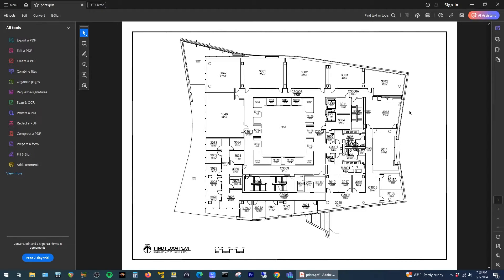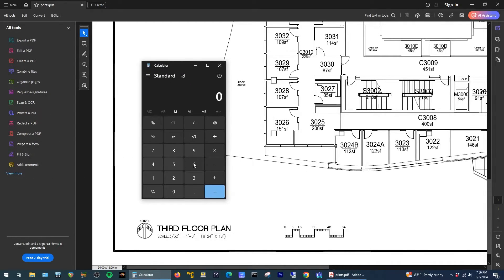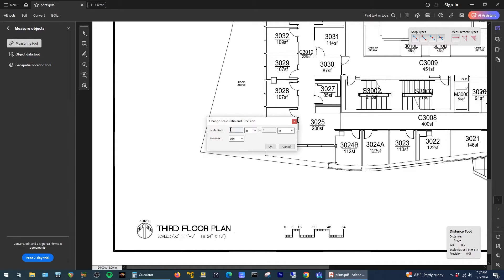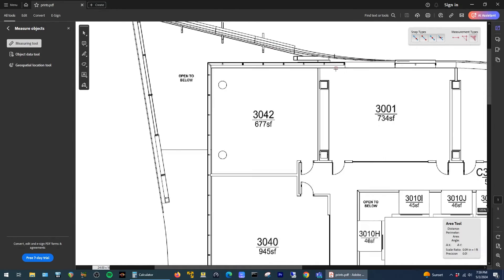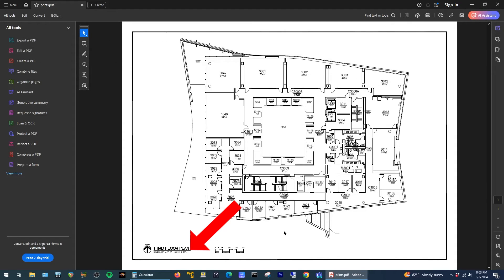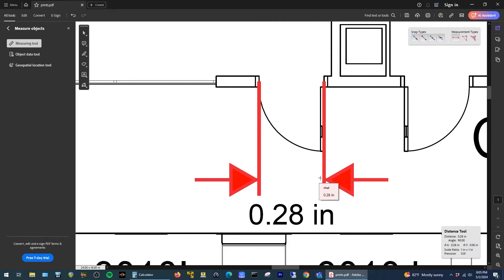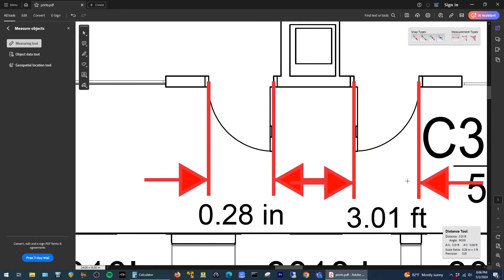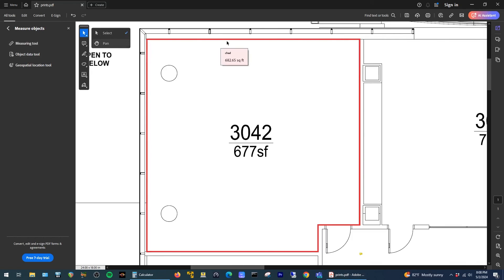How to Measure Square Footage on Space Drawings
This video shows a free way to measure square footage on a set of design drawings or blueprints for free in Adobe Acrobat Reader.  This can easily be done by using the measurement tool in Adobe Reader.

00:00 - Measuring with scale values
01:29 - Measuring without scale values